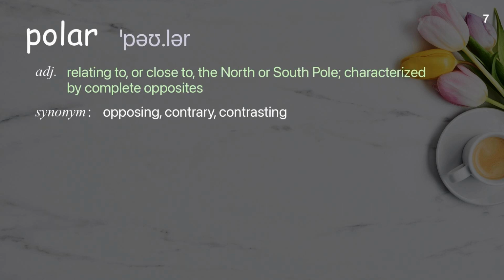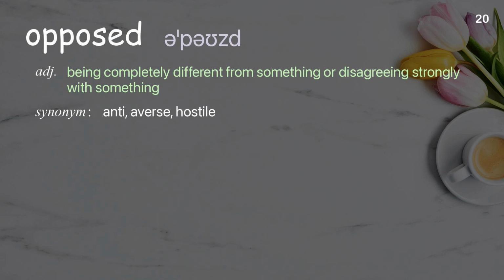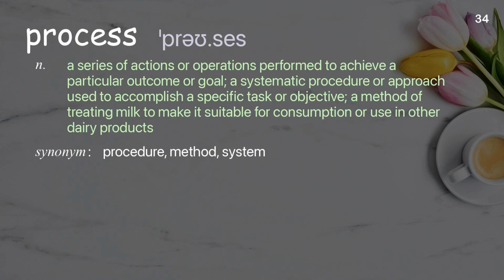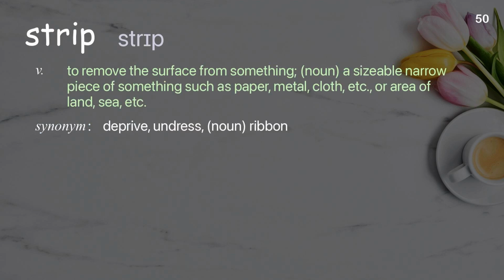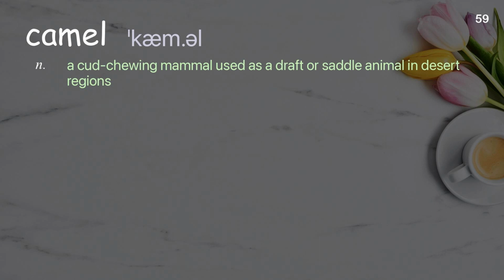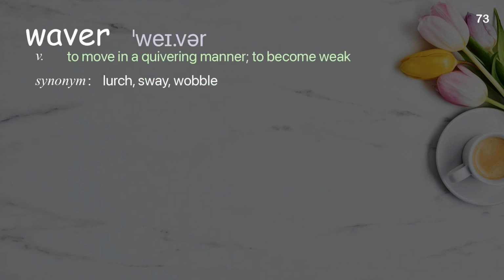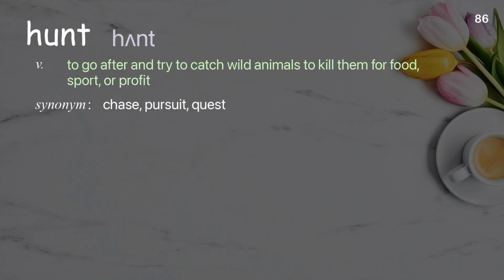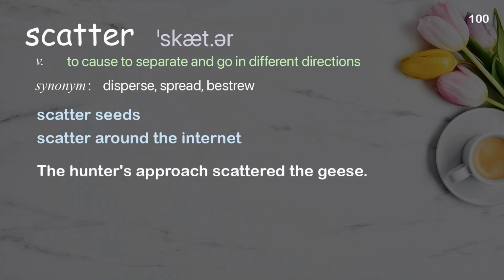105 Academic Words Ref from "Drawings that show the beauty and fragility of Earth | TED Talk"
■PLEASE NOTE

■Reference Source
Zaria Forman: Drawings that show the beauty and fragility of Earth | TED Talk